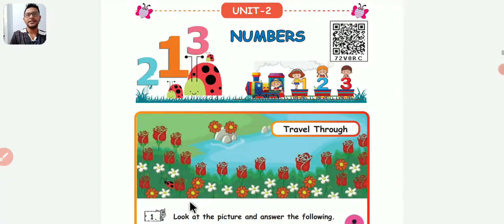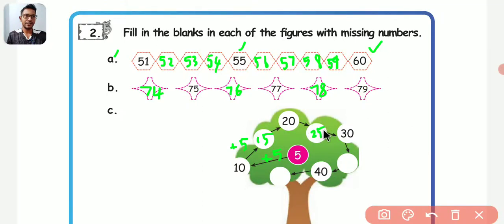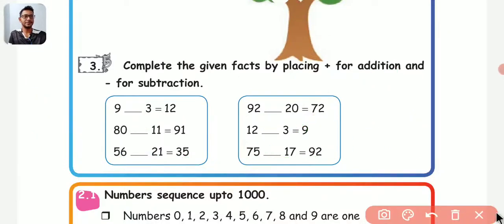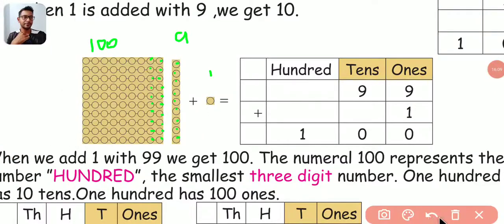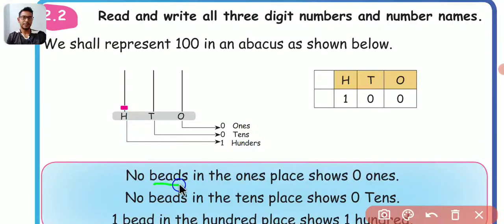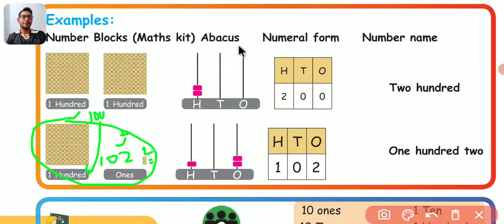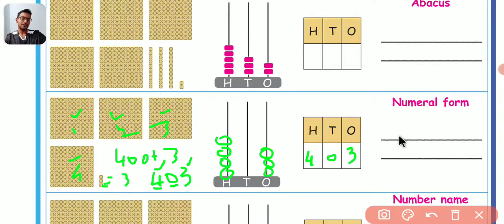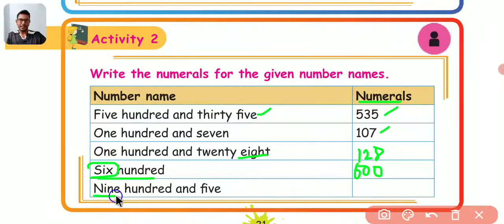3rd std samacheer maths English medium term1 unit 2 numbers part 1vedio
OTT🙏